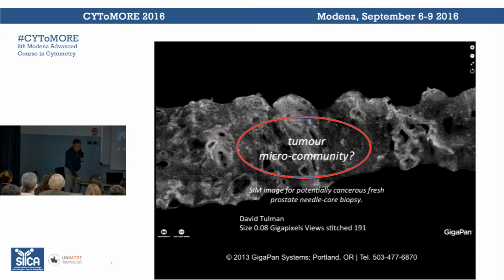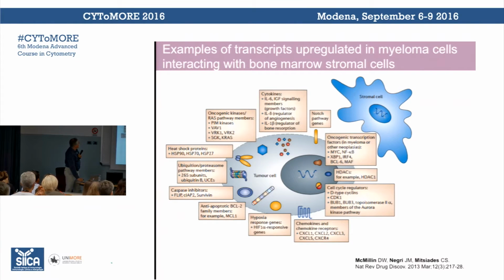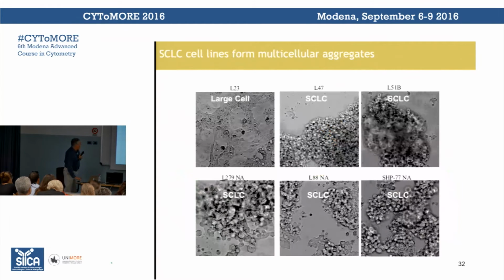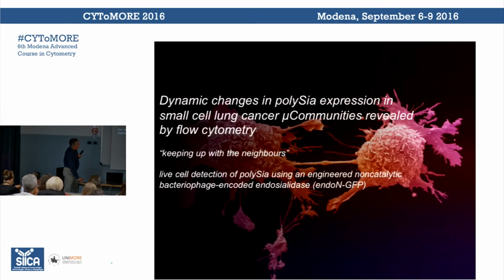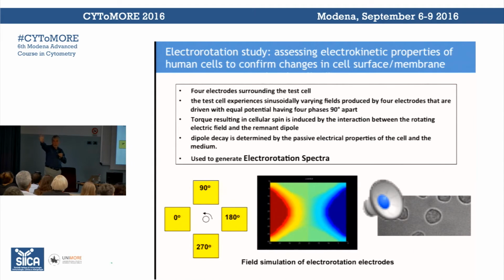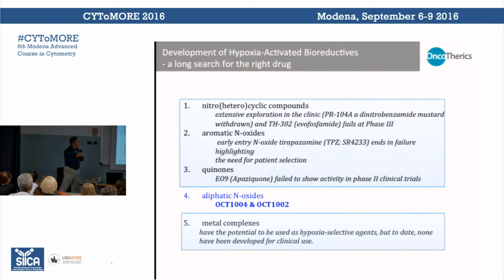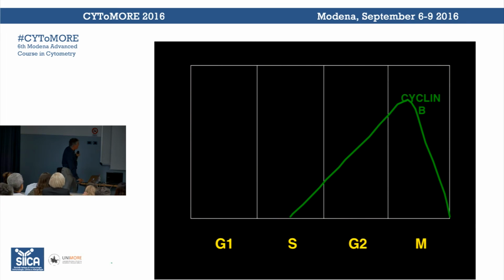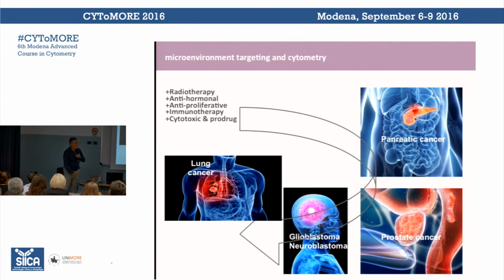15) P. SMITH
Cytomore 2016
Modena,  6-9 September 2016